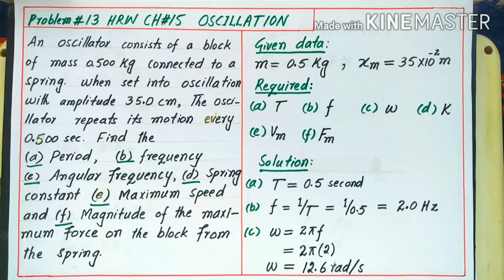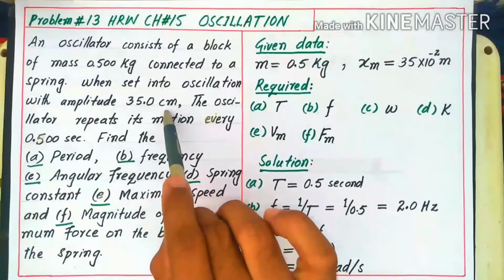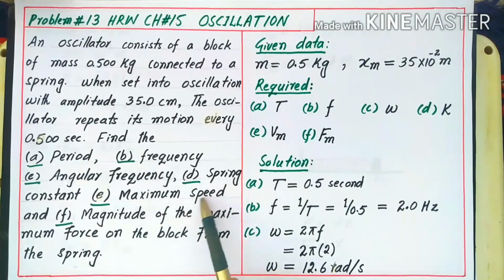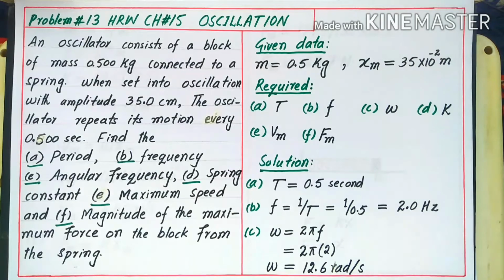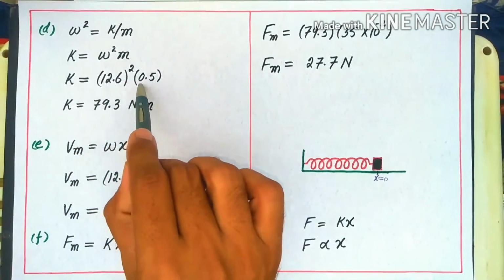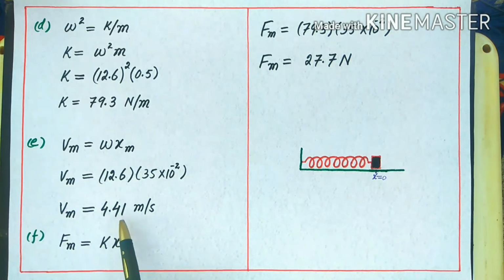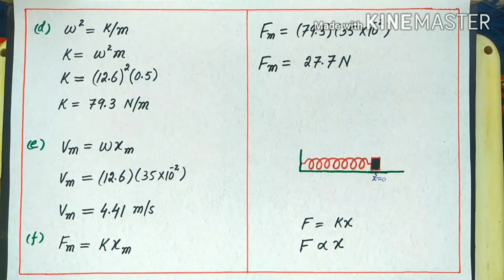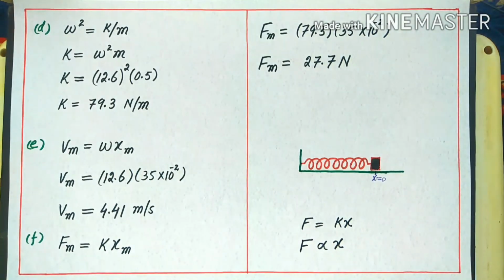Chapter 15 oscillations problem 13 HRW 10th edition extended || my chemistry || Adil khan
An oscillator consists of a block of mass 0.500 kg connected to a spring.When set into oscillation with amplitude 35.0 cm, the oscillator repeats its motion every 0.500 s. Find the (a) period, (b) frequency, (c) angular frequency, (d) spring constant, (e) maximum speed, and (f) magnitude of the maximum force on the block from the spring.

also for chemistry stay with us...